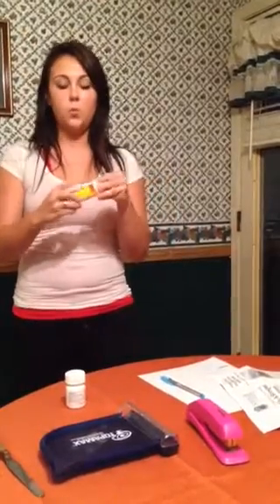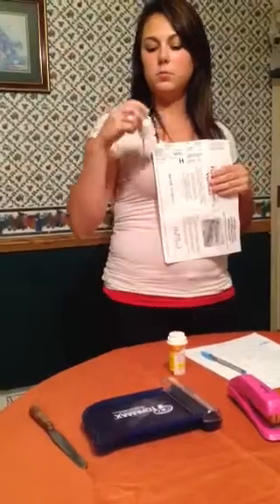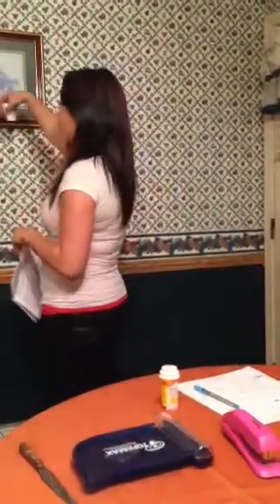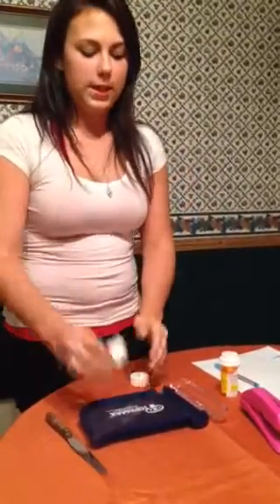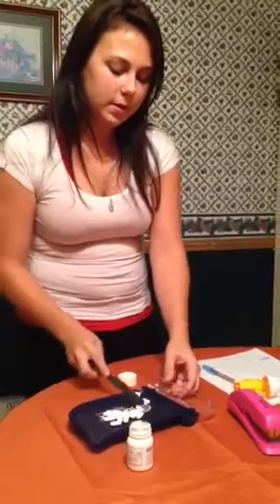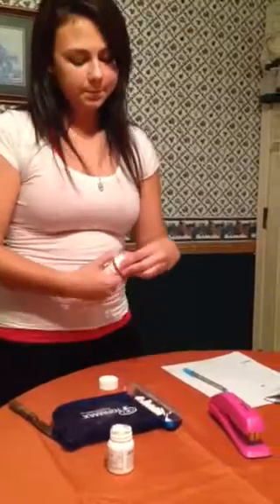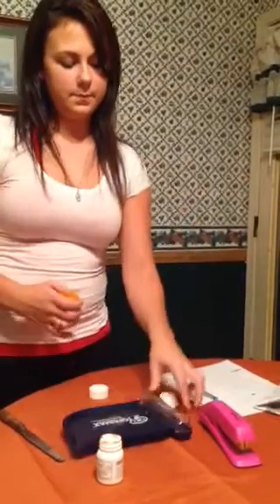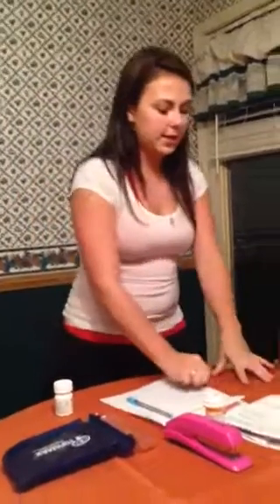Katlyn Hunt Informative Speech